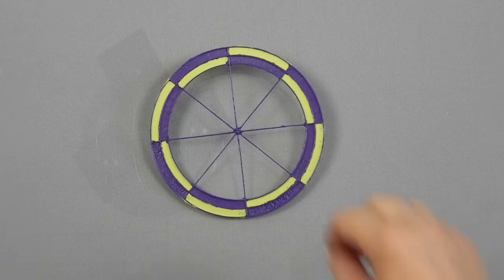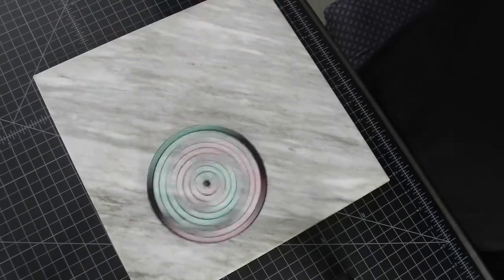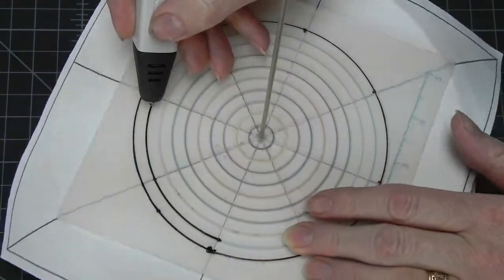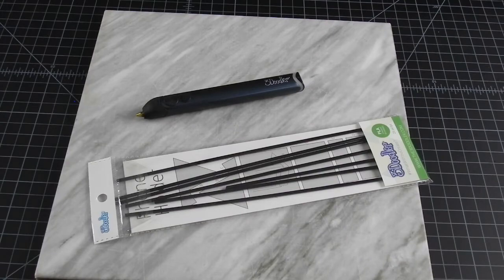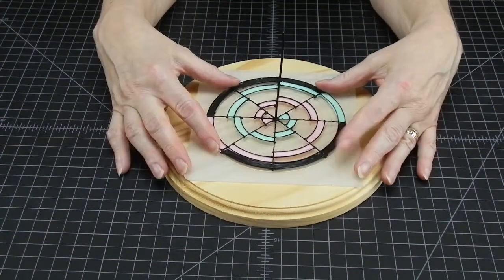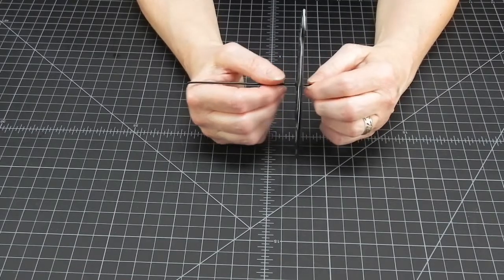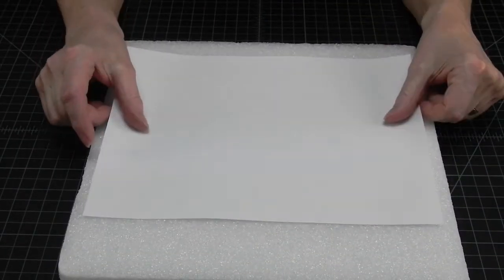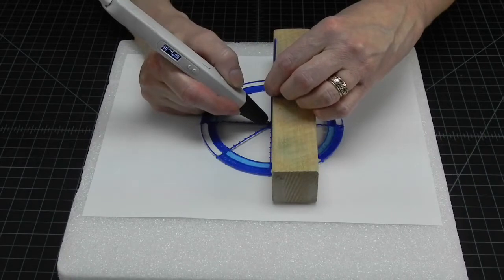Top STEM project with 3d pen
3 ways to DIY physics science support enrichment project for STEM teachers, homeschoolers, or just plain visual fun seekers. 3 ways to make cool spinning tops using 3d pen and PLA filament for beginners skill level. Each project requires slightly different additional equipment to accommodate your resources. Great information for artists, STEM teachers, art teachers, homeschooling parents, crafters, and all 3D pen enthusiasts.

DIY carousel tool for 3D pen work